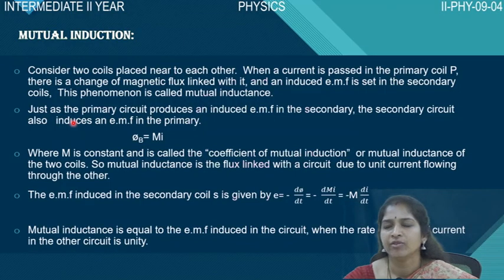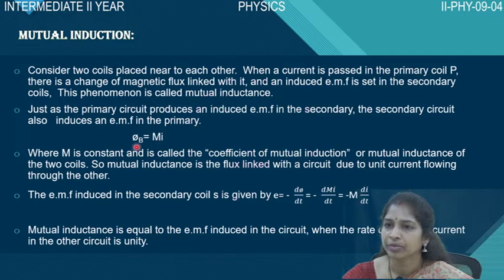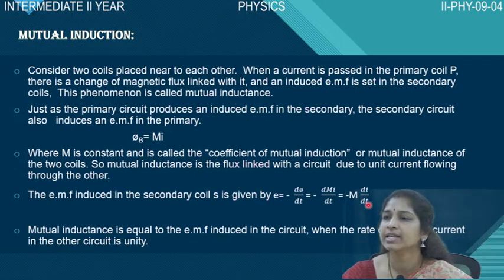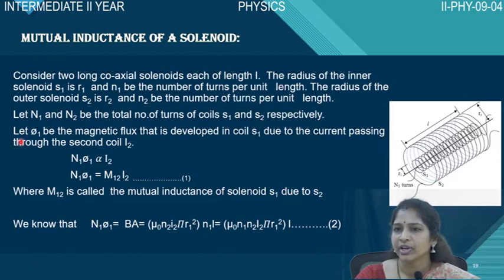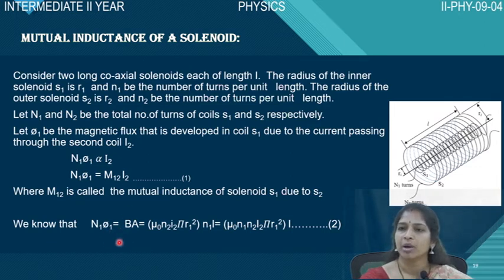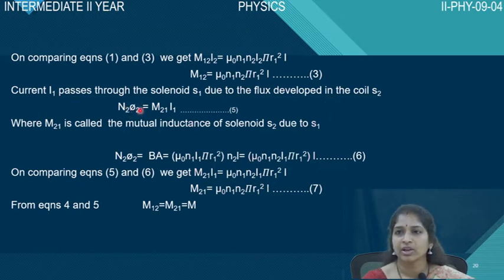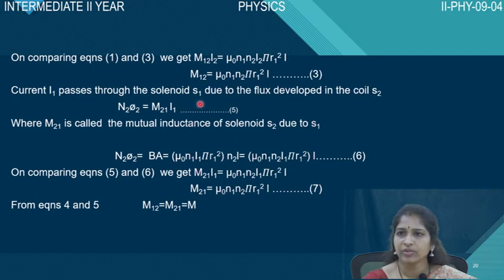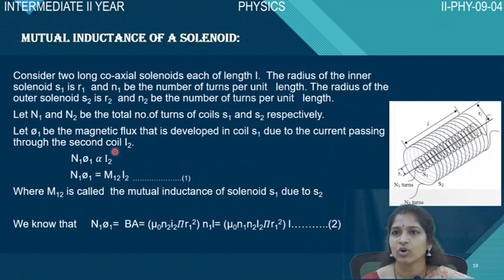ELECTROMAGNETIC INDUCTION II YEAR PART - 4 (PHYSICS)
ELECTROMAGNETIC INDUCTION,  MUTUAL INDUCTION, SELF INDUCTION, PHYSICS SECOND YEAR, PART-4,